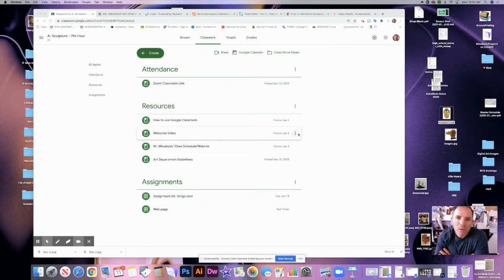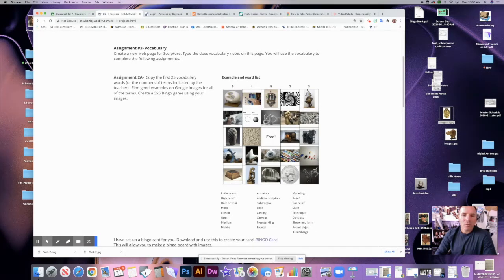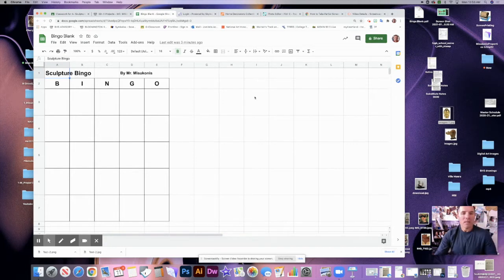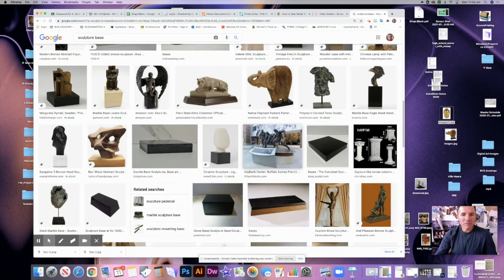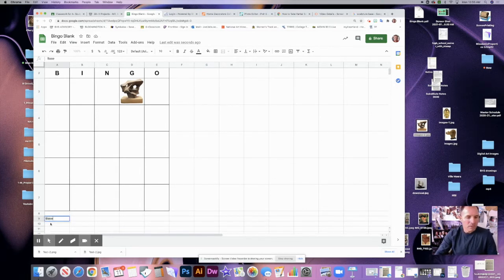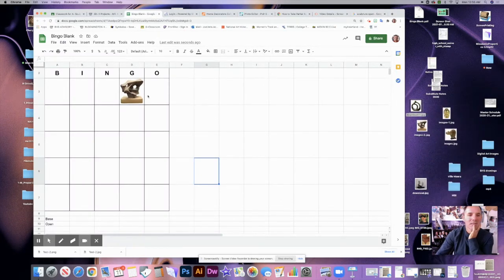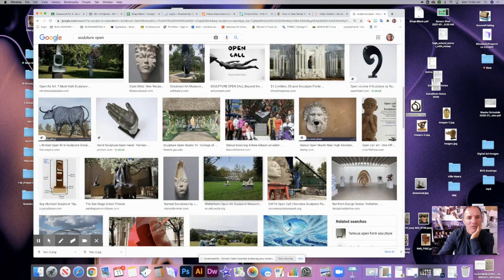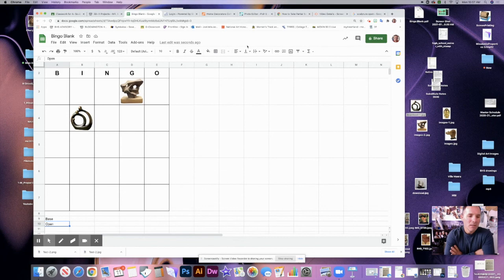Making a Bingo Card with images